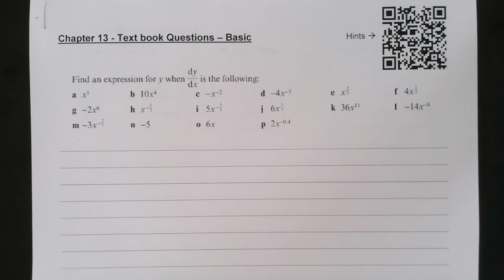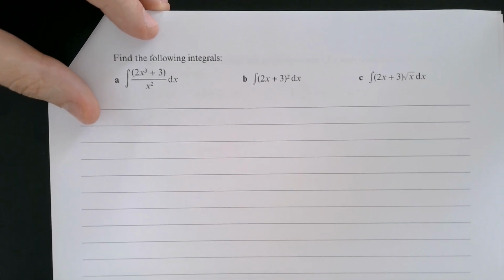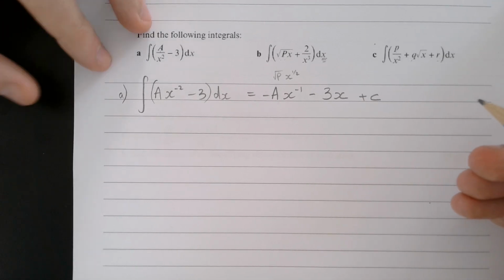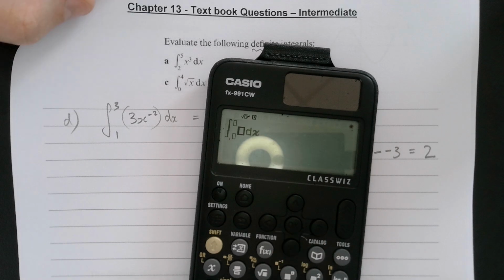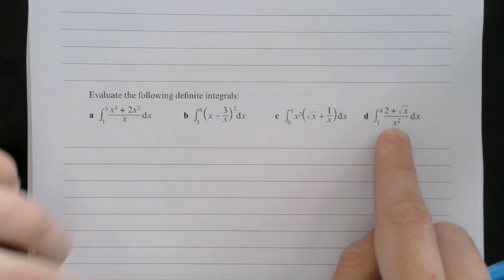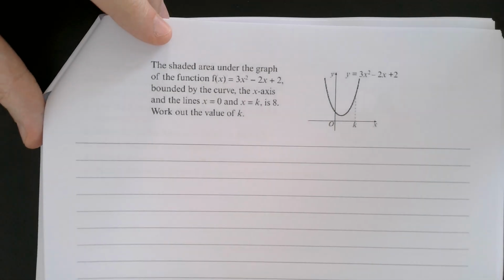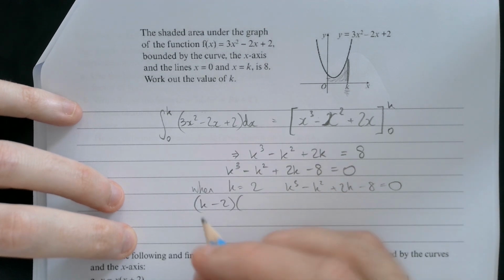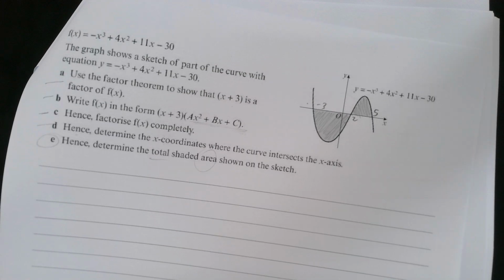AS Pure Chapter 13 - Questions